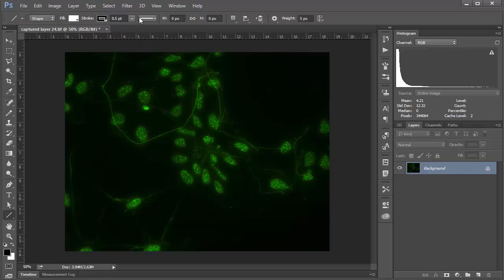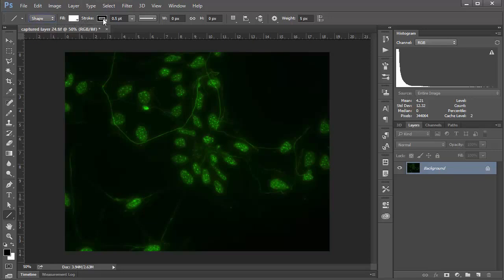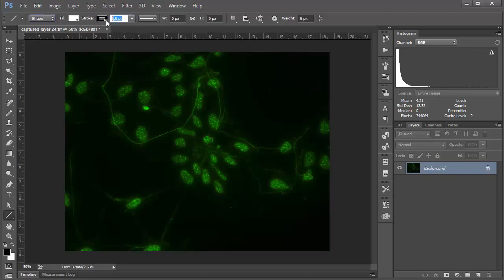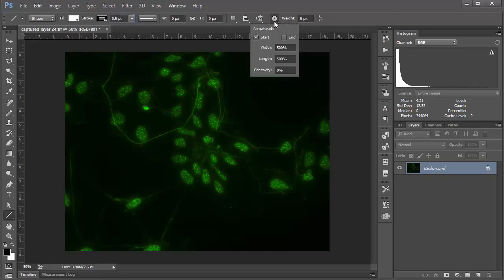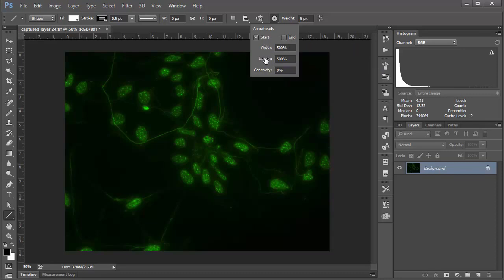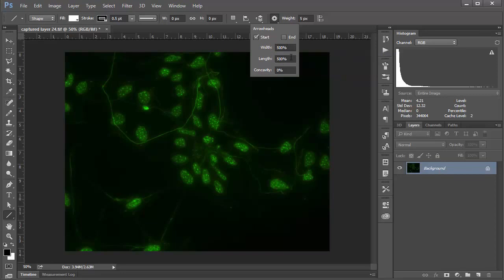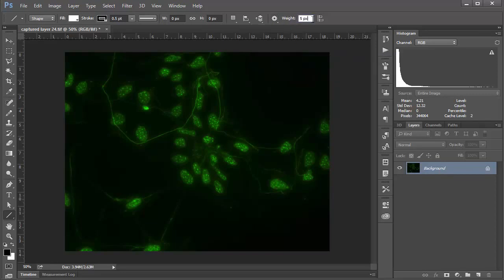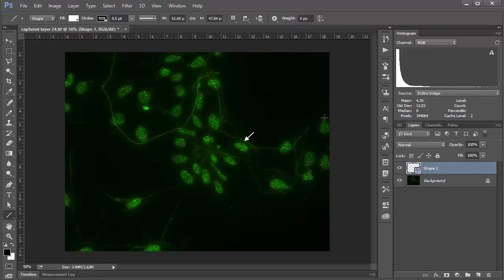60s 'shop: How to Draw an Arrow in Photoshop CC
How to draw an arrow to point something out